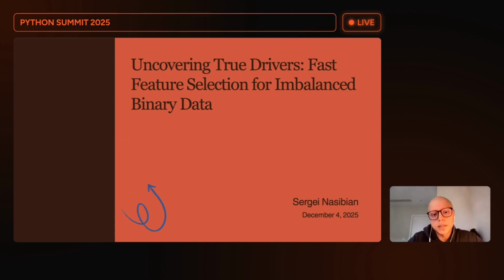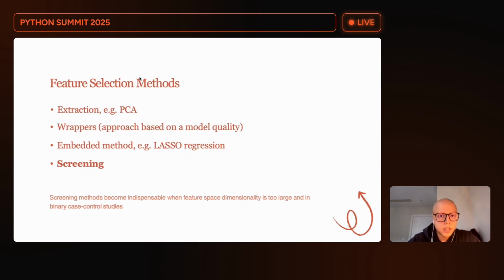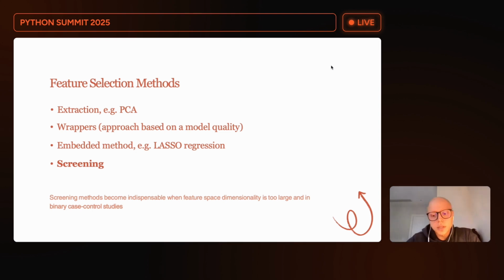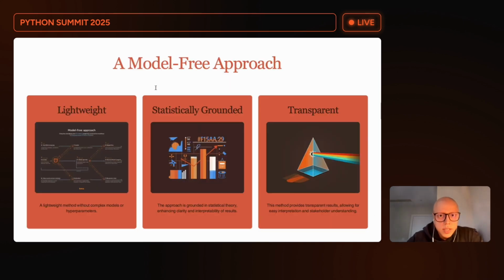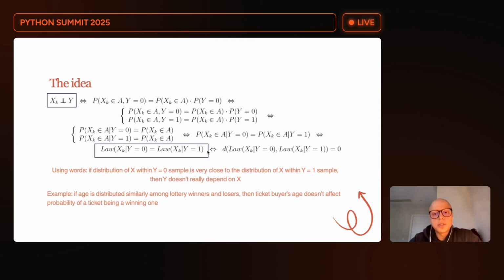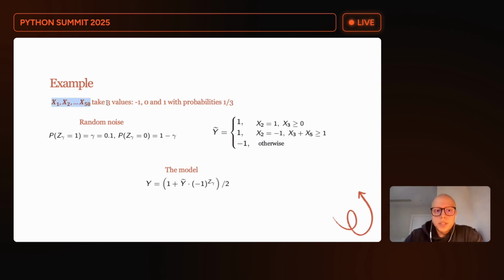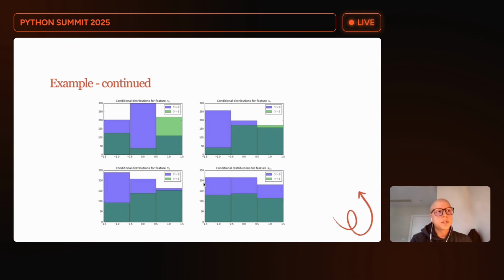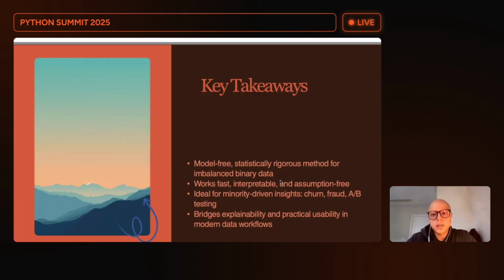PYS25: Uncovering True Drivers: Fast Feature Selection for Imbalanced Binary Data - Sergei Nasiban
In many real-world Python data pipelines — from churn analysis to fraud detection — analysts face the problem of selecting meaningful features under severe class imbalance. Sergei Nasibian presents a lightweight, model-free feature selection method inspired by case-control studies. Implemented in pure Python, the approach evaluates how distinctively each feature separates two groups (e.g., retain vs churn) using statistical contrast measures instead of complex ML models. The result: faster computation, clearer interpretation, and better decisions. The method has proven successful in production pipelines for experimentation and explainable ML.